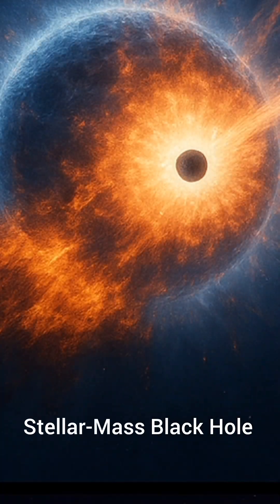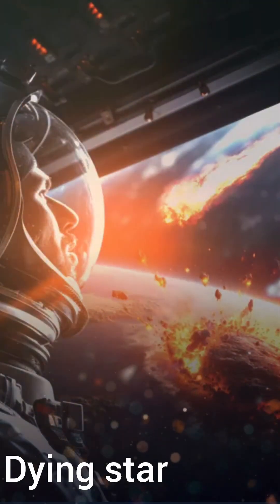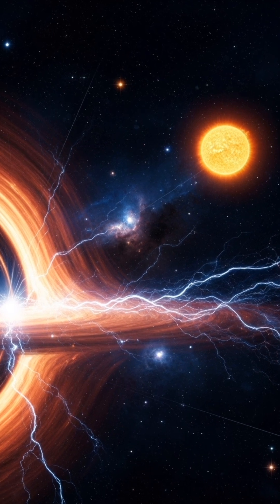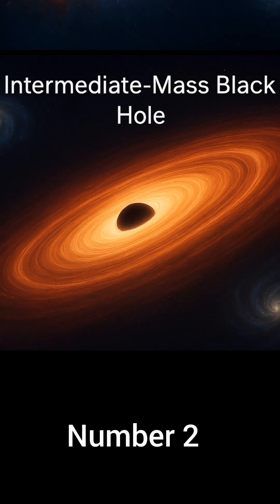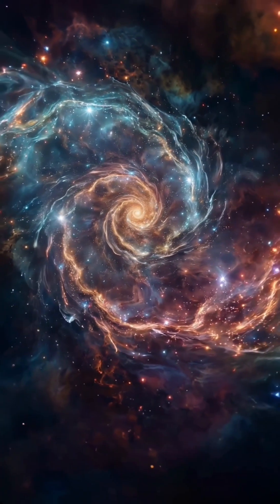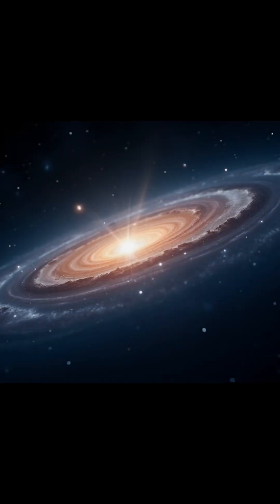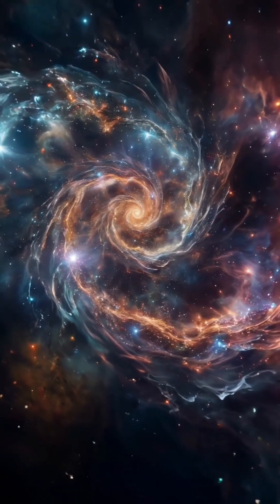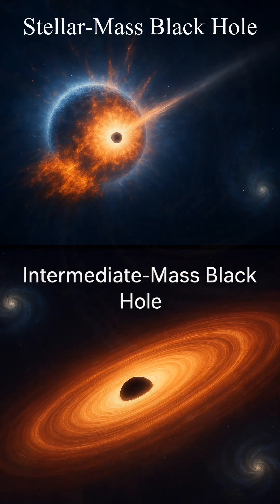Stellar vs. Supermassive: The 2 Types of Black Holes You NEED To Know!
Title : Stellar vs. Supermassive: The 2 Types of Black Holes You NEED To Know!
Description : Dive into the cosmos and explore the two BIGGEST players in the black hole universe! We break down the differences between the relatively common Stellar-Mass Black Holes (born from the death of massive stars) and the colossal Supermassive Black Holes that anchor entire galaxies. Which one rules the universe? Watch now to find out!

Everyone talks about black holes, but did you know they come in dramatically different sizes? In this video, we explore the two main categories that dominate the universe:

Stellar-Mass Black Holes: The common, star-sized remnants created by the dramatic collapse of a giant star.

Supermassive Black Holes: The gravitational giants—millions to billions of times the mass of our Sun—found at the center of every major galaxy, including the Milky Way.